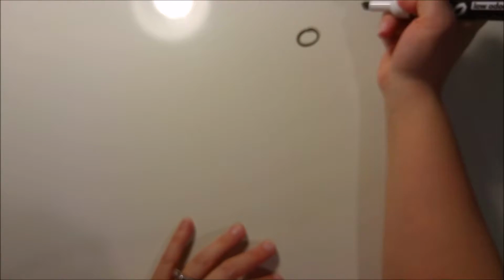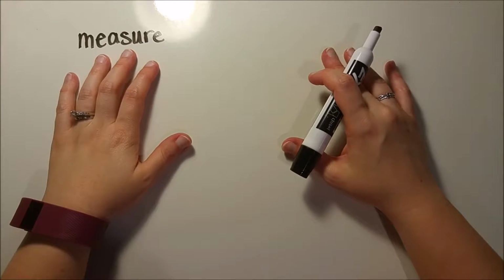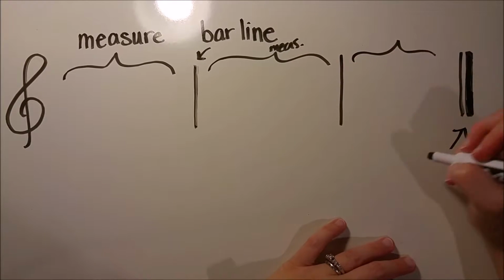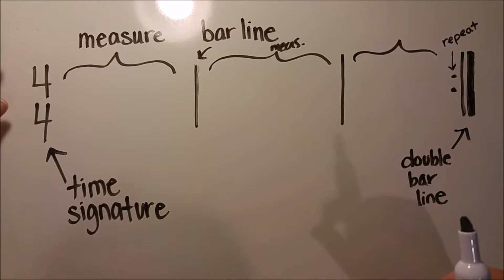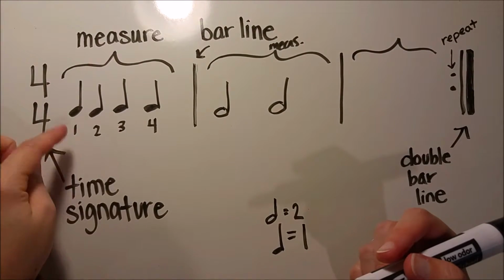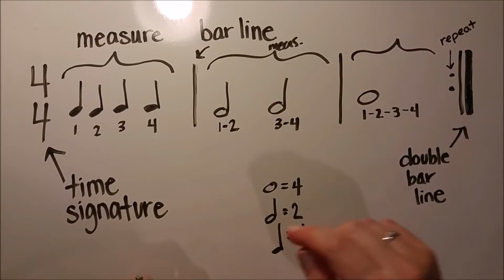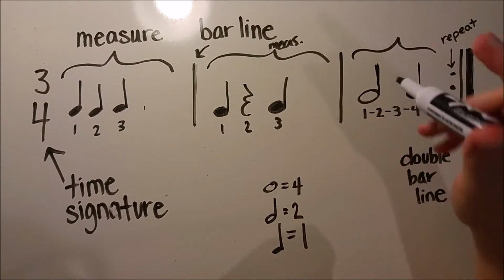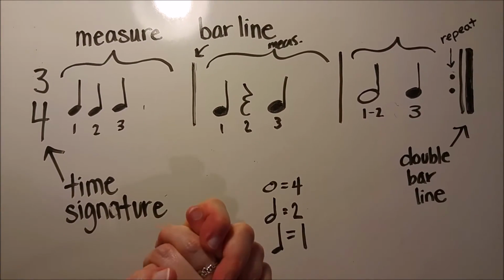Time Signatures and Measures: An Introduction to Rhythm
This lesson covers times signatures/measures and how to build rhythms.

Theory Thursdays, week 3.